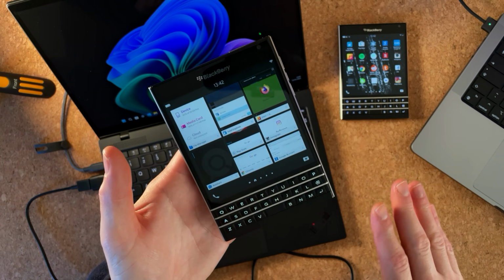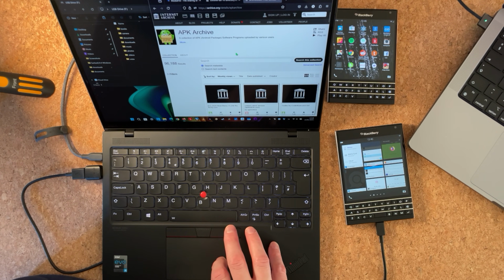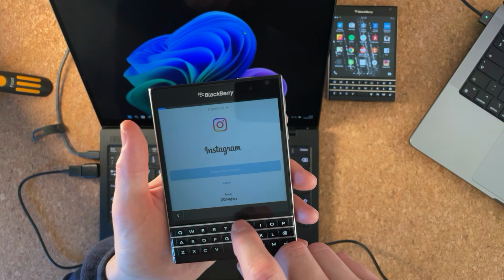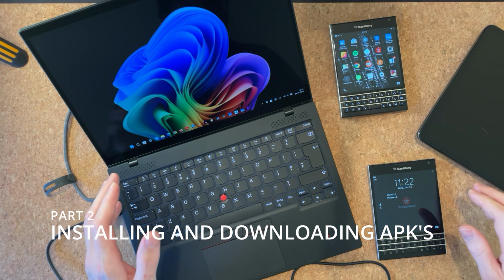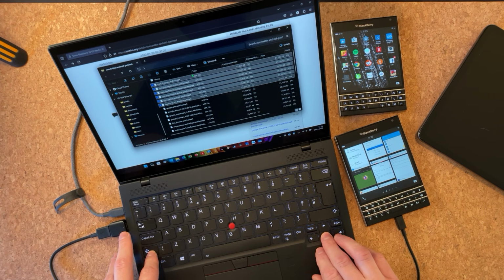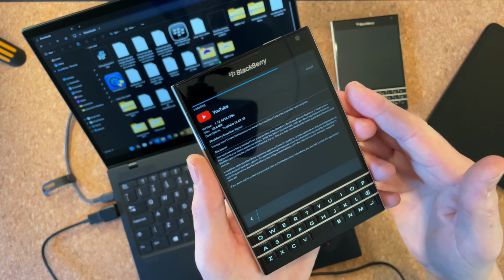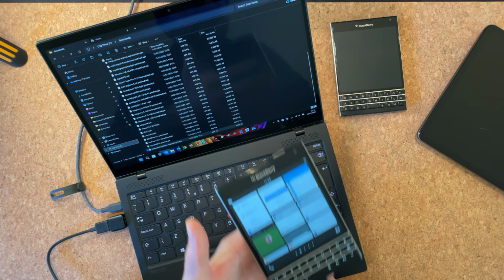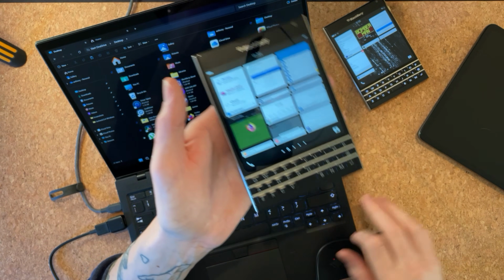BlackBerry Passport. APK'S and Google Services Installation. PART 1 AND 2.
Thanks for 12K Views on the last video. You guy's are amazing!

💻 Please be carful when downloading files from the internet 💻

Thanks for all of the love and support on the previous video, this one is a 2 parter, first part is both the installation and setup of google play and installing APK's and the second part is solely for the installation of the APK's onto your device.

Hope this helps anyone out.

DISCLAMER; This will not work for everyone, not all apps will work, I do not own or have anything to do with the production of these App's I'm just a guy who like messing around with gadgets, please be aware of downloading files from the internet may be harmful to your device